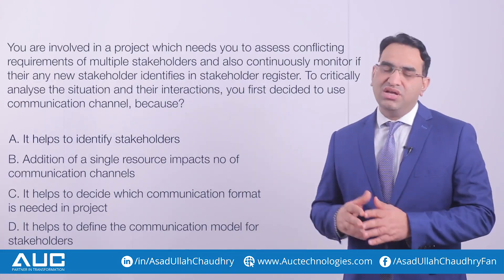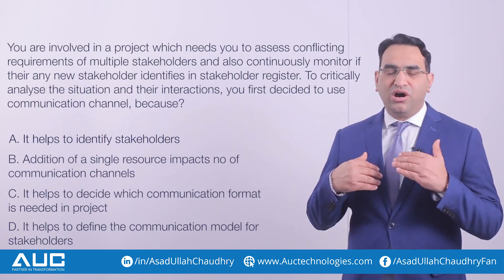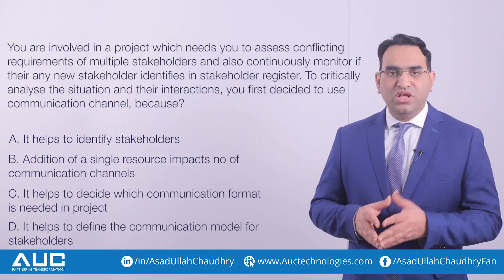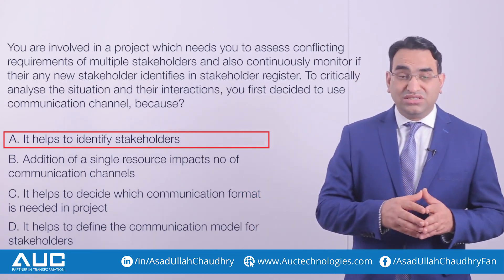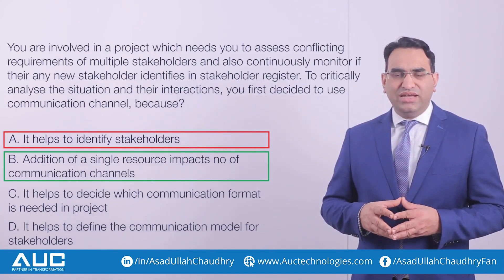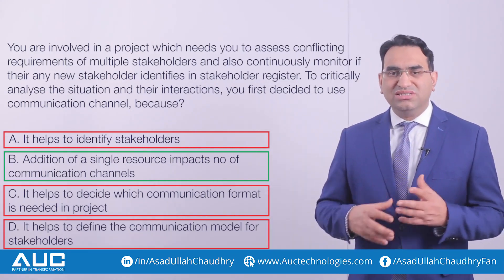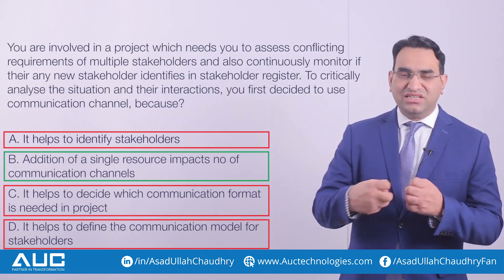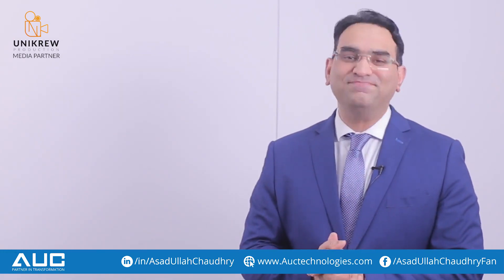PMP Exam Question with Explanation - AUC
Master the in-demand PMP® certification with our comprehensive daily guide!

Thank you for choosing us as your trusted PMP® learning partner!

PMP® practice questions: This keyword targets individuals searching for practice questions specifically.
PMBOK® Guide - Seventh Edition: This specifies the resource used for alignment, demonstrating credibility.
PMP® exam tips and insights: This broadens the reach to those searching for general exam preparation guidance.

PMP® Community: This highlights the additional benefit of a supportive community for learning. 🚀📚